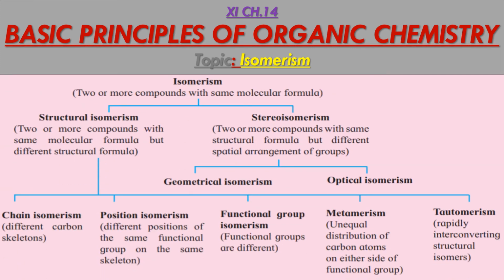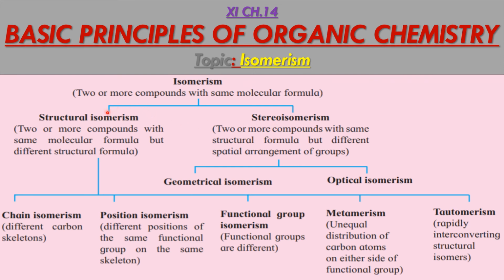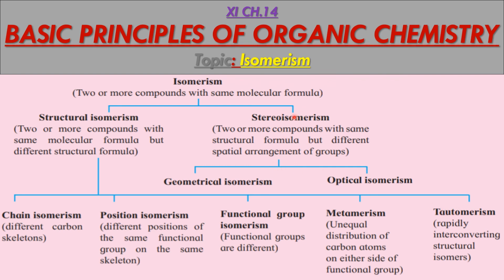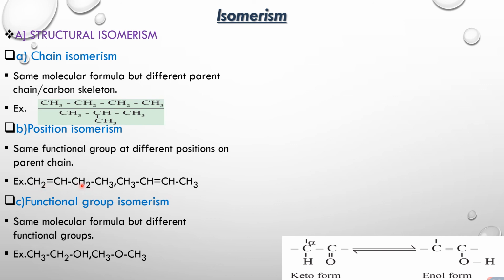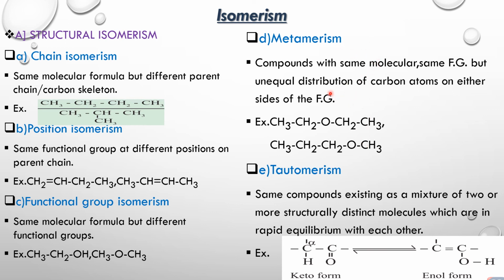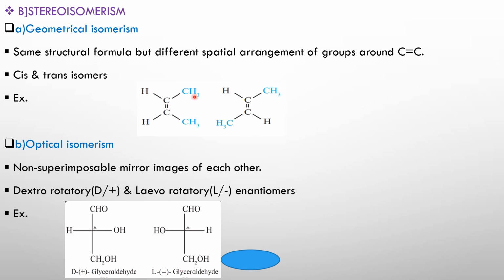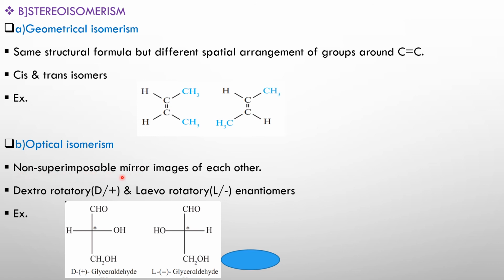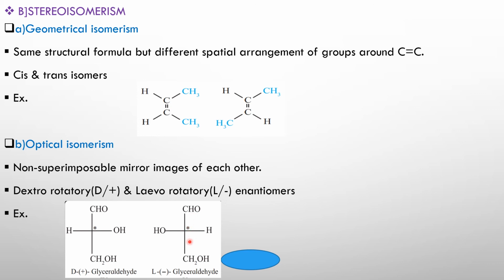BPOOC Isomerism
By Ravindra Budhwant sir
Isomerism in organic compounds
XIth Chemistry